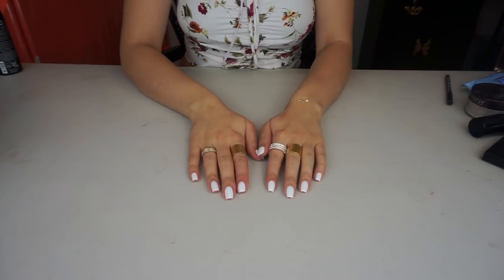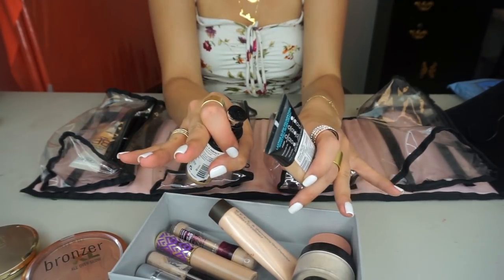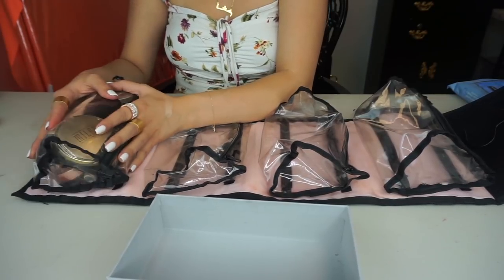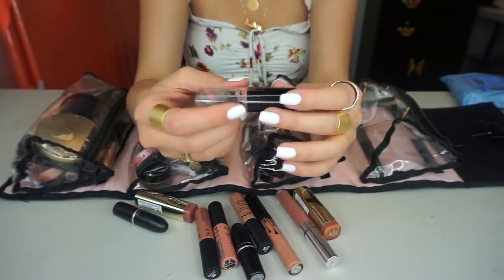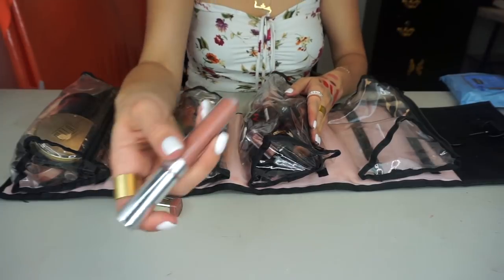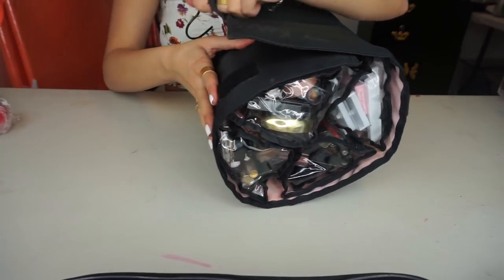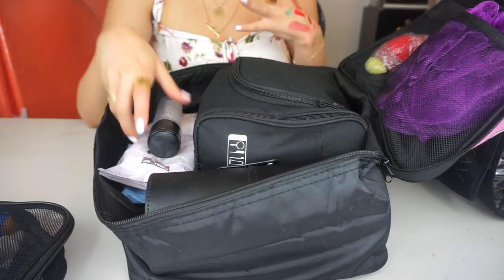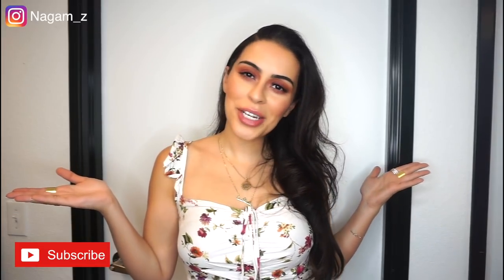PACK WITH ME: MY TRAVEL MAKEUP BAG | NAGAM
Hii my loves! In today's video I will be showing you how I pack and organize my travel makeup bag while I am on vacation or traveling! I know this is A LOT of makeup but like I mentioned in the video I am going for 35 days and will be doing other people's makeup while I am there as well .. and maybeee I am just a little indecisive lol. I hope you guys find this video helpful and enjoyed some of the organization tips!

Products Mentioned:
Toiletry Travel bag
Black Mesh Cosmetics Bag/Organizer
Mary Kay Travel Roll Up Makeup Bag

I N S T A G R A M: @nagam_z
S N A P C H A T: nagamz